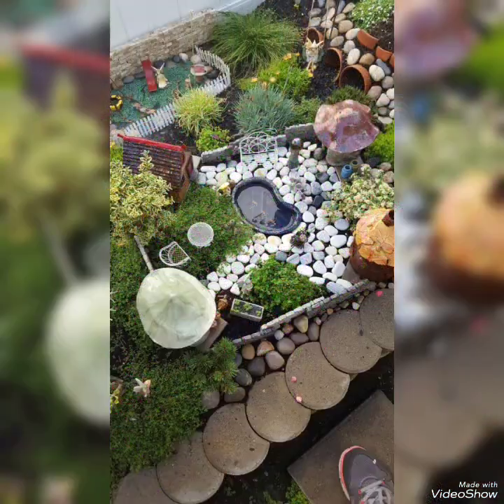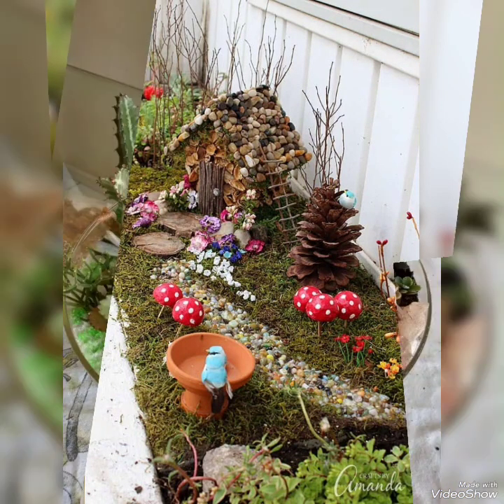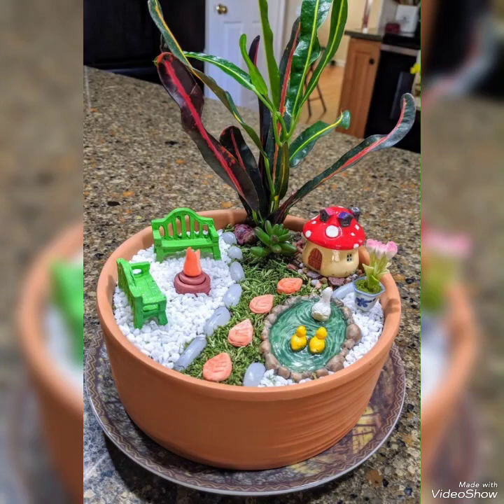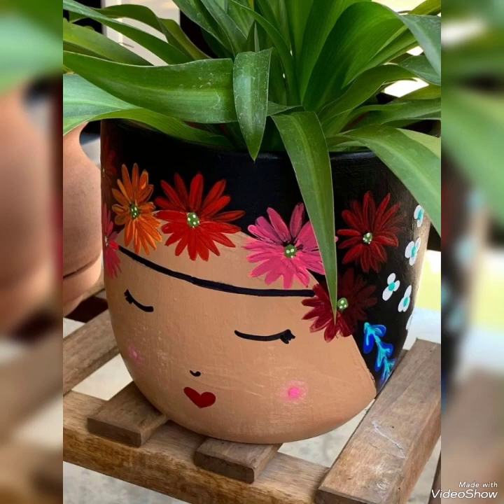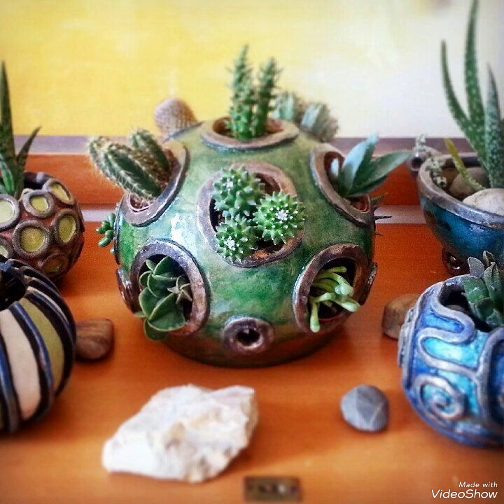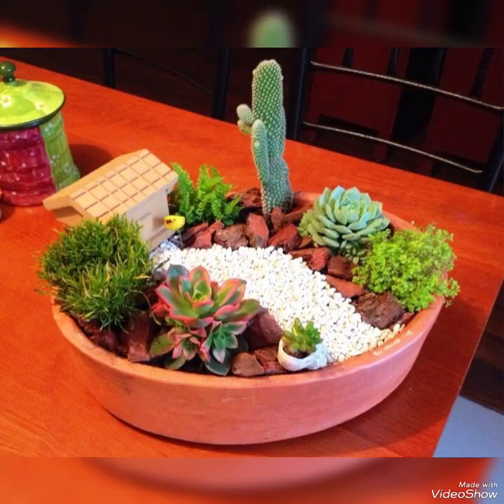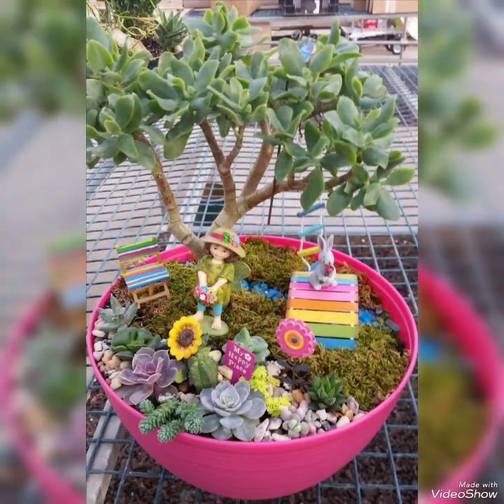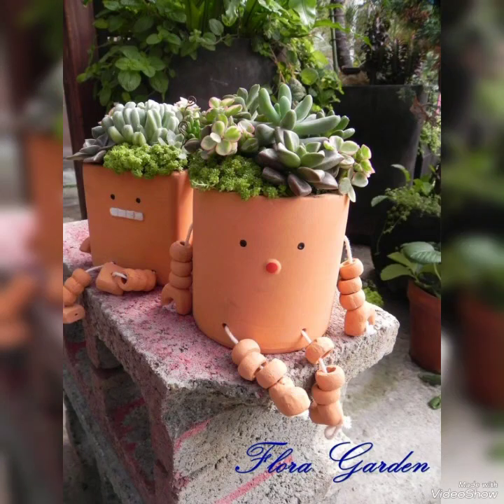Pretty frontyard small Garden creative ideas | Amazing pebble stone craft ideas